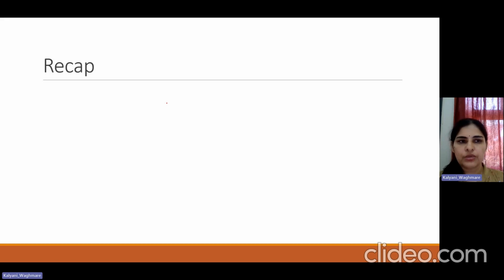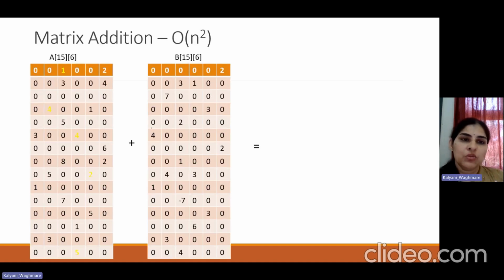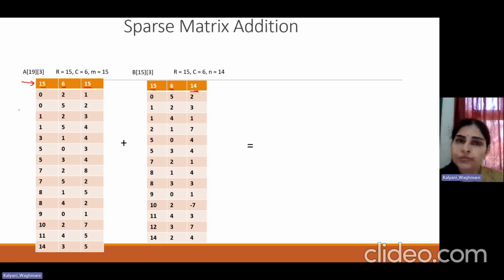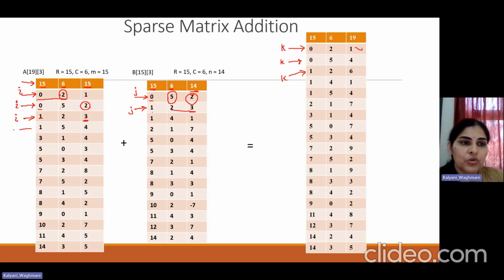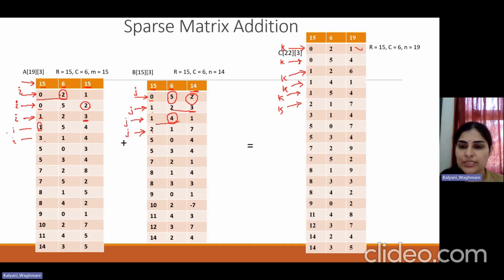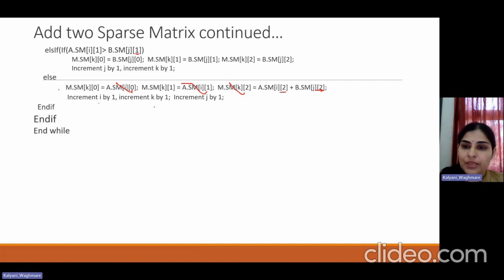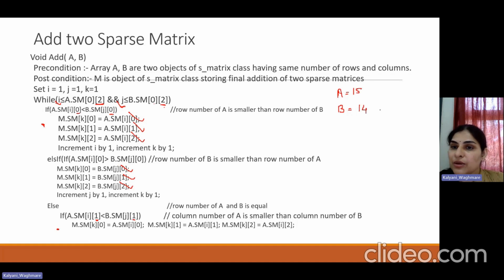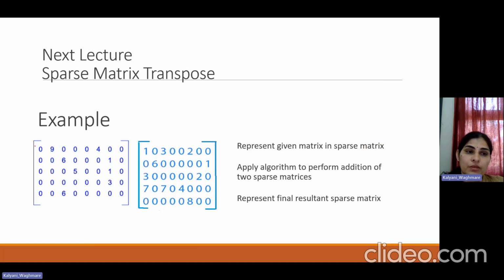sparsematrix addition final